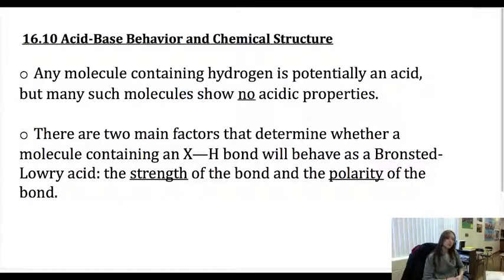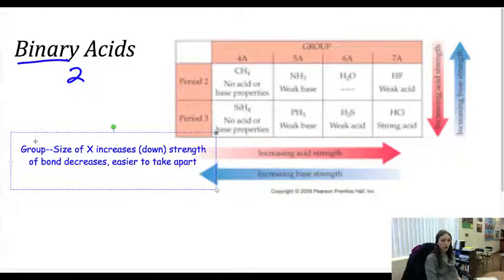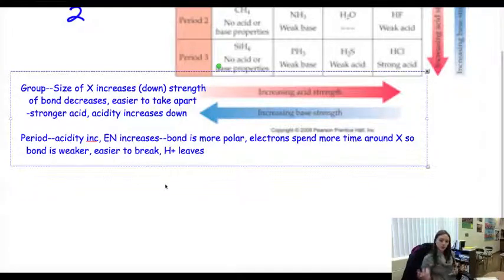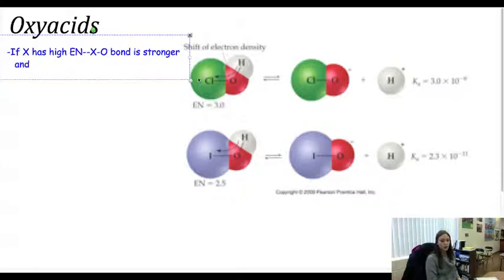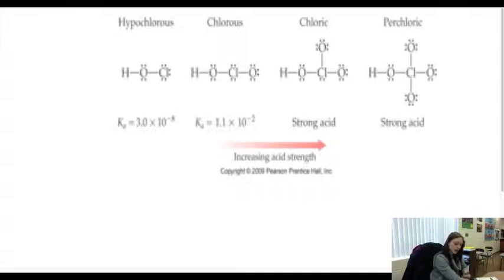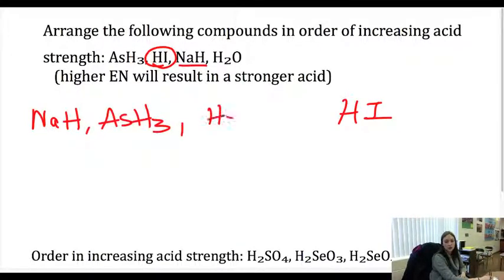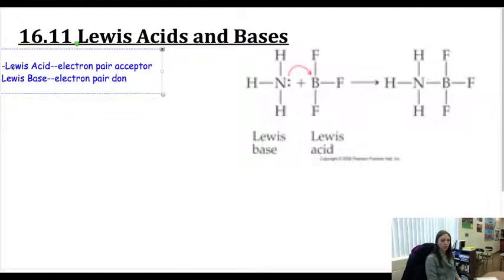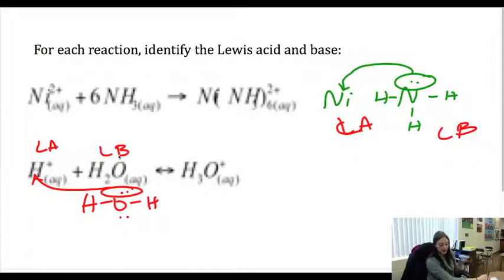Behavior of Acids and Bases